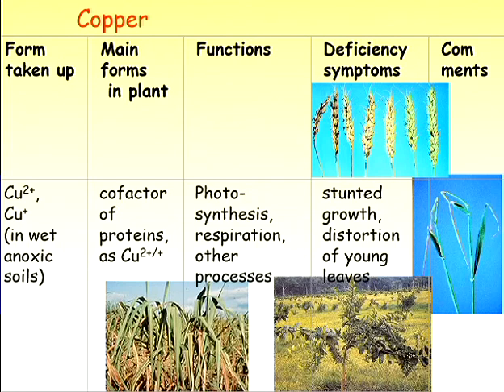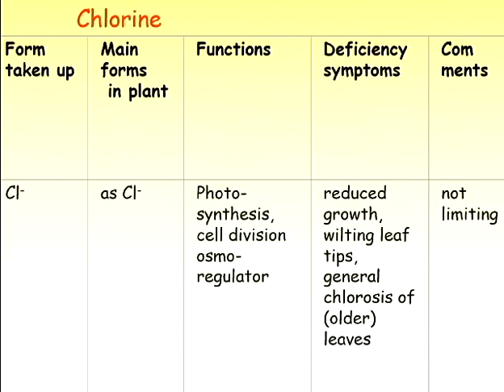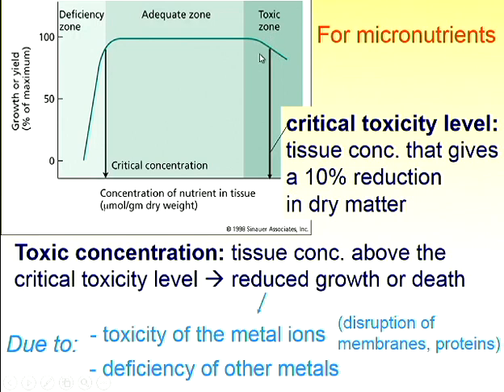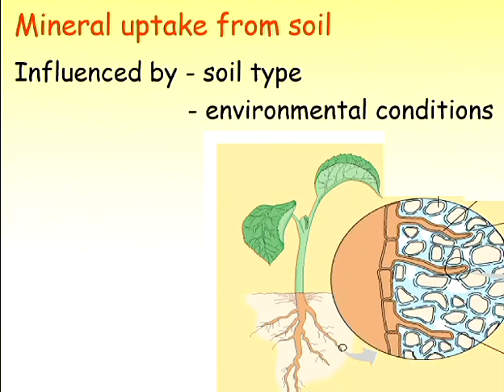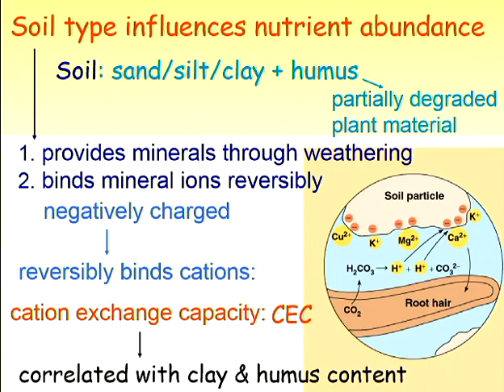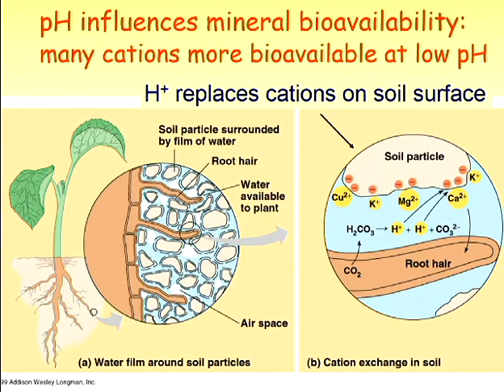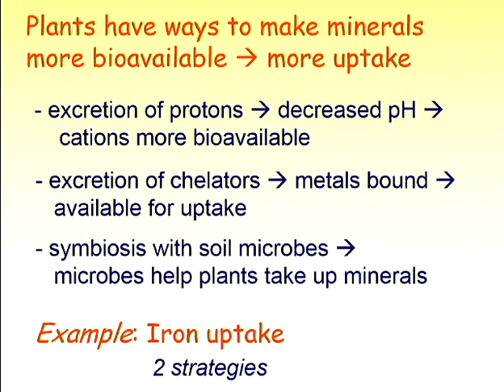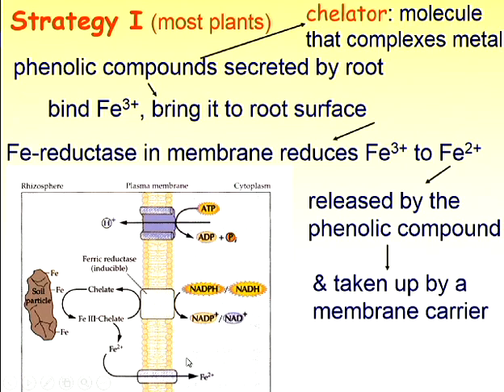Plant Physiology : Lecture 9 - Mineral Nutrition (2/2)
Part 9 of 44 : Mineral Nutrition (2/2)
These lectures encompass an entire semesters worth of undergraduate plant physiology classes.